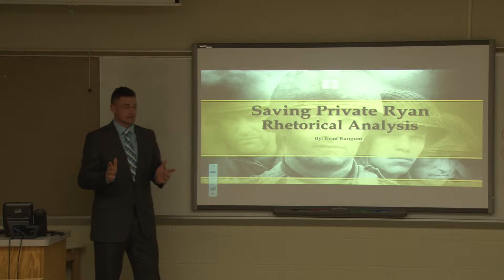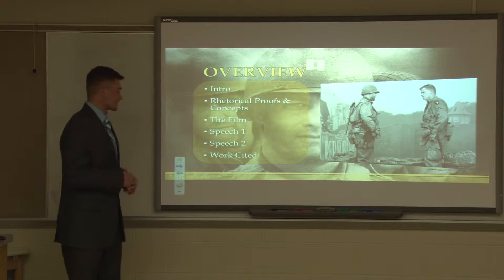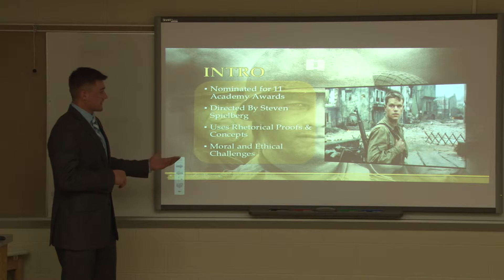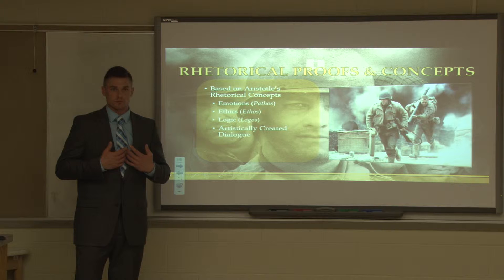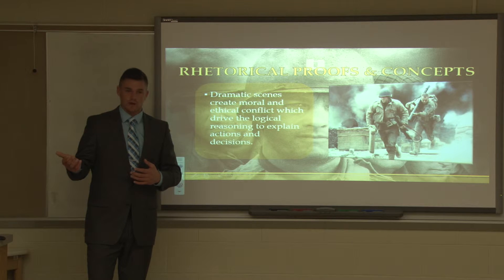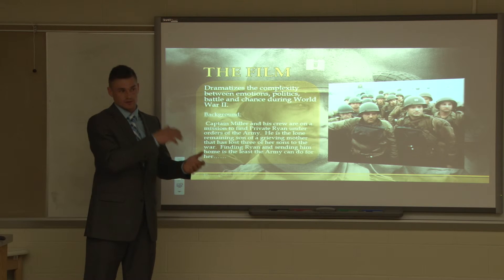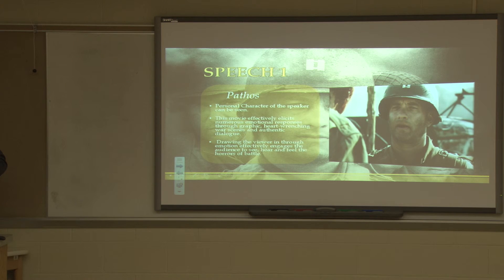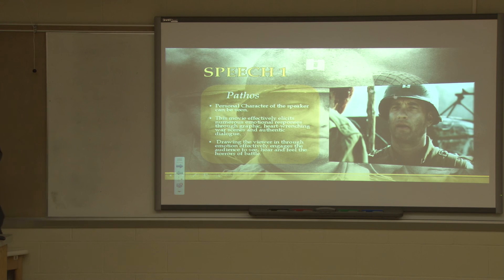Evan's Presentation Part 1